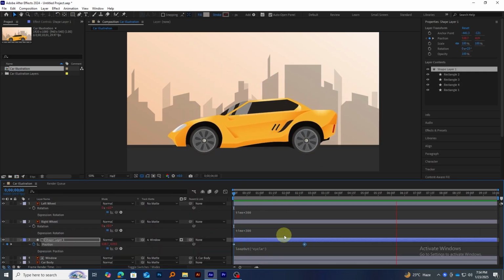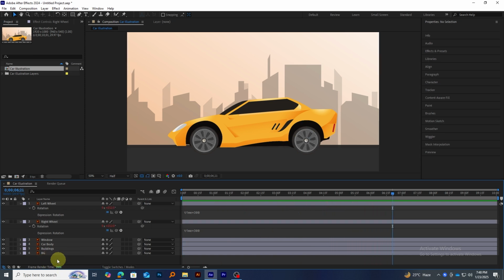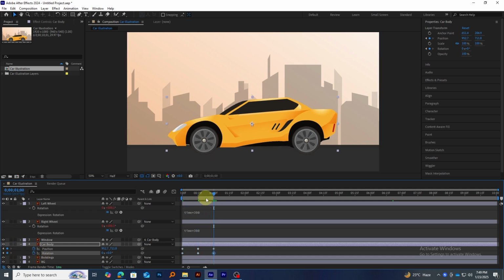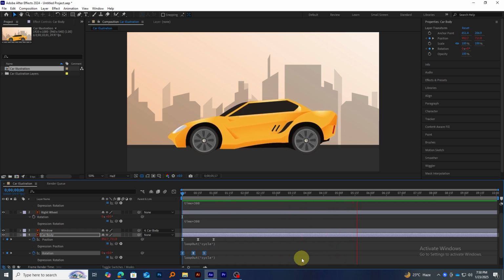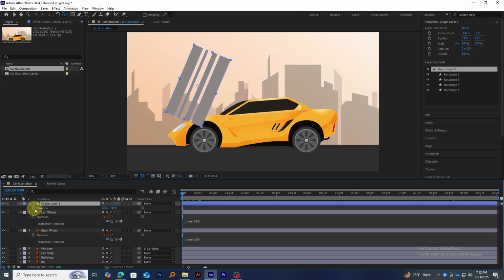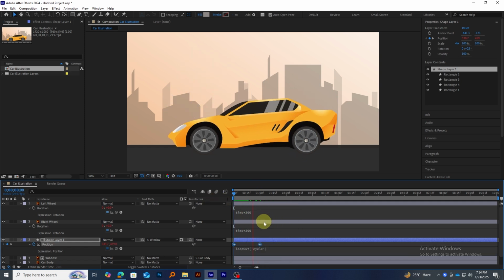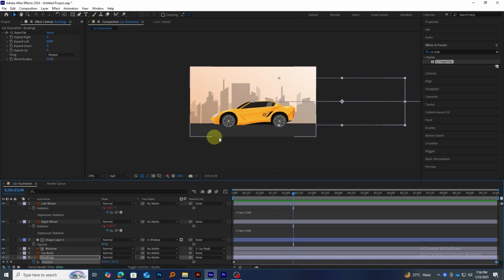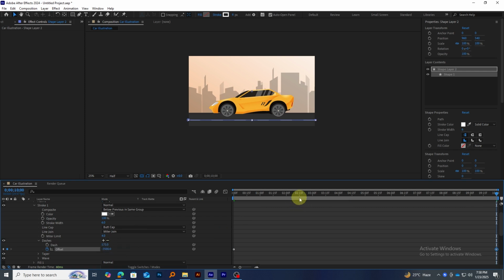How to Create Amazing Car Animation in After Effects | Step-by-Step Tutorial | Sikkhon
🚗 Create Amazing Car Animations in After Effects! 🚗
In this tutorial, learn how to make a stunning car animation from scratch using Adobe After Effects. From animating wheels and car movements to adding realistic reflections and dynamic road dividers, this step-by-step guide covers everything!

👉 Explore free and premium courses at Sikkhon.com